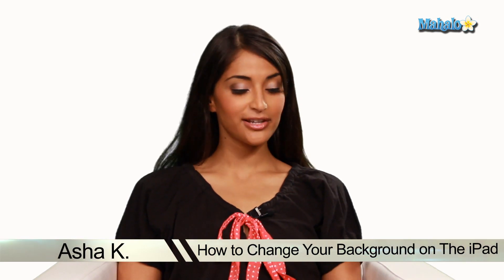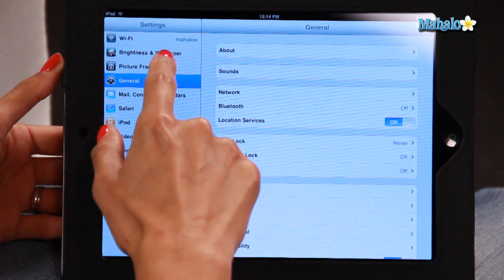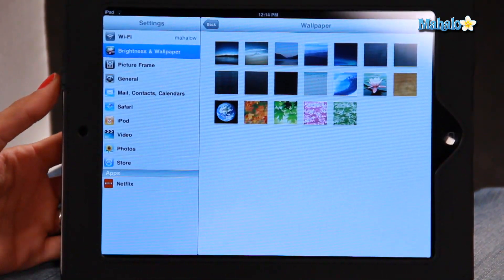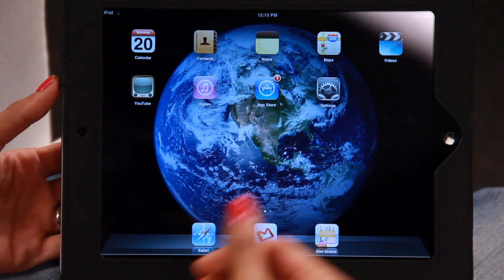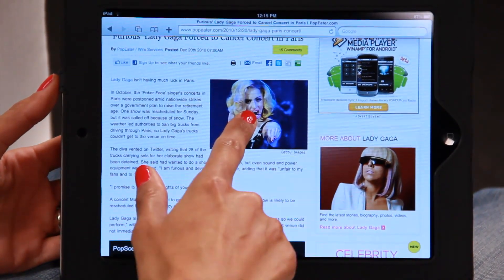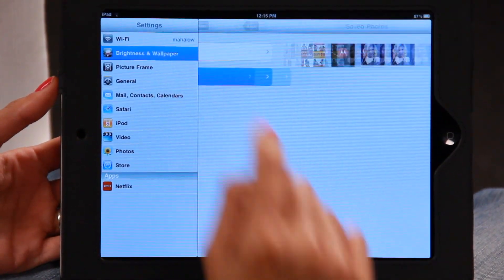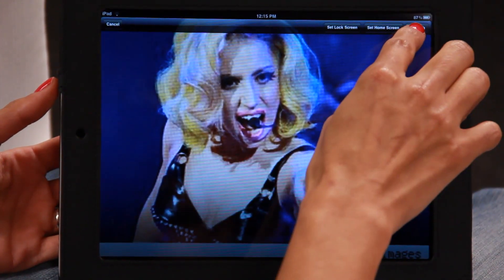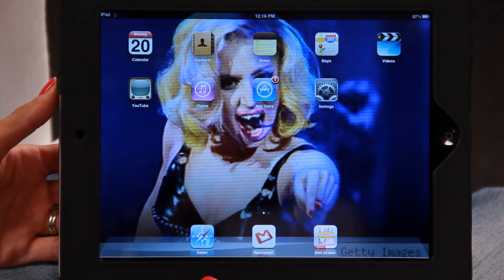How to Change Your Background on The iPad